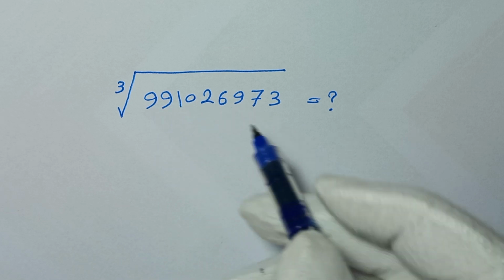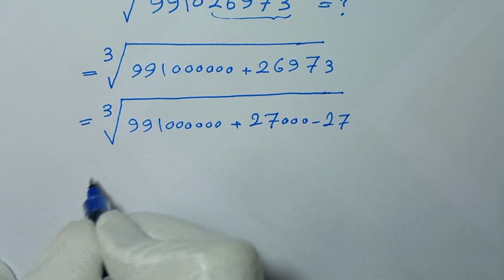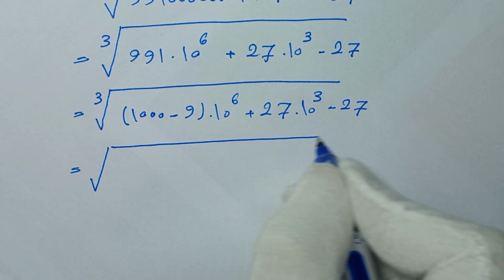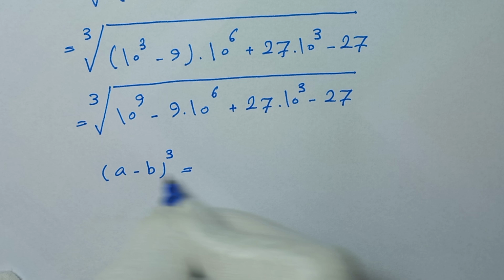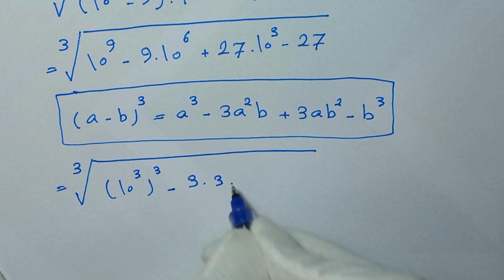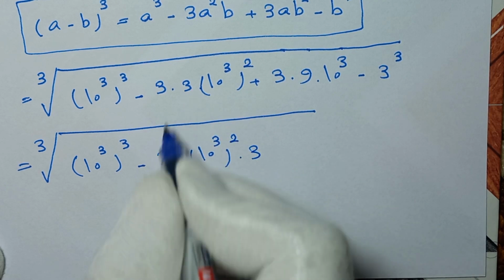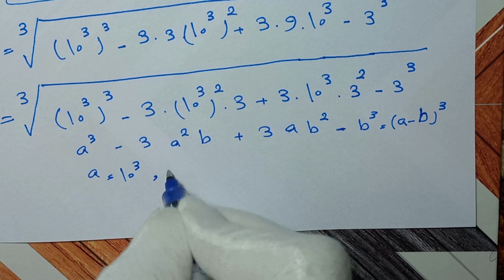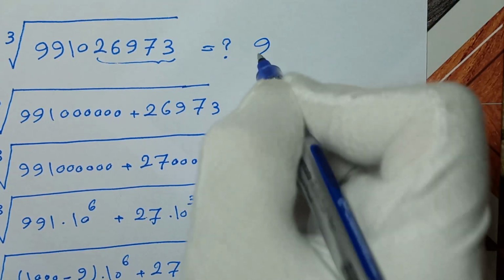No Calculator Allowed! ⛔ | Can You Simplify This Expression?